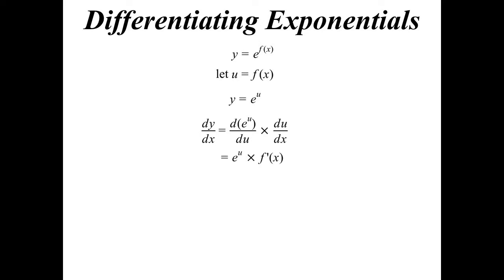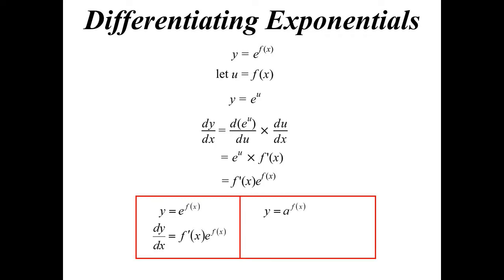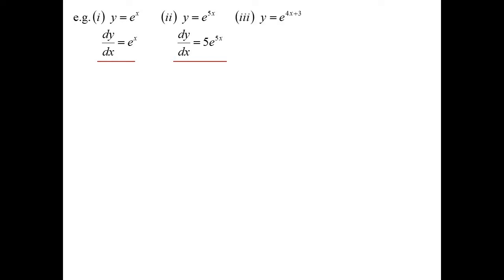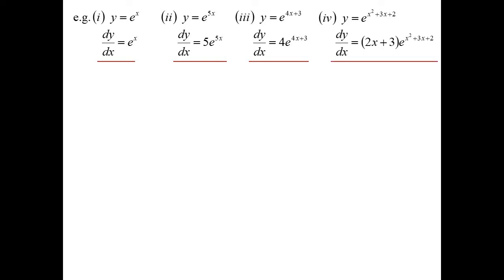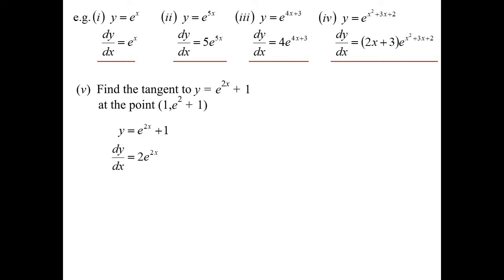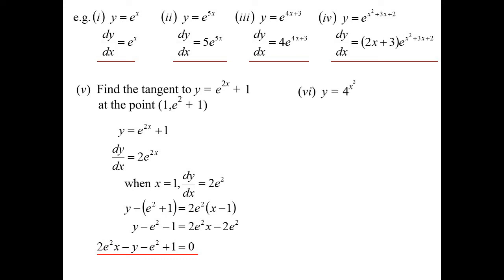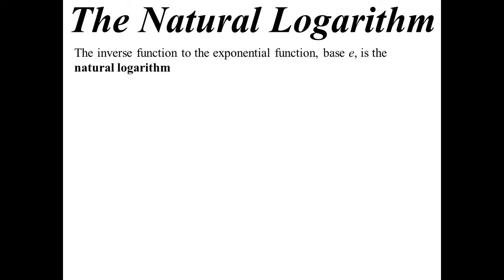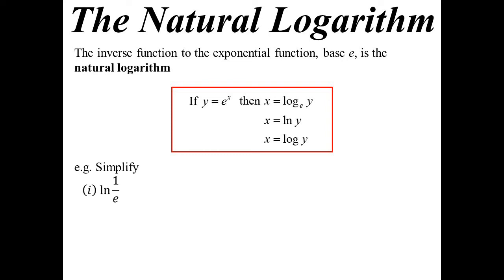11X1 T14 02 differentiating exponentials 2022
Expanding on the derivative of the basic exponential with the natural base, to all exponential function of any base.